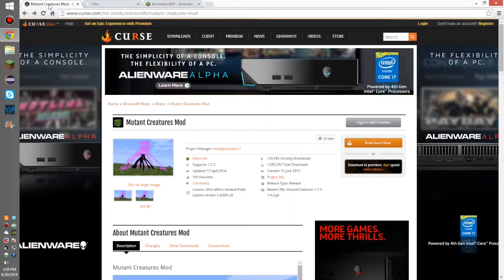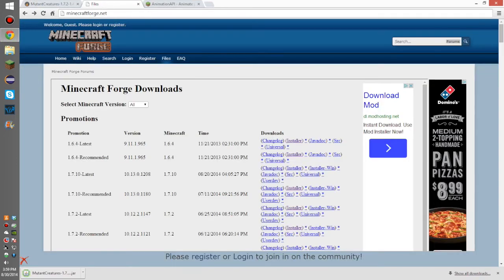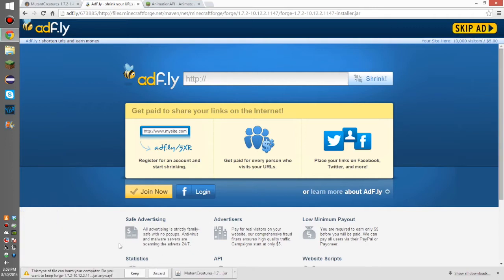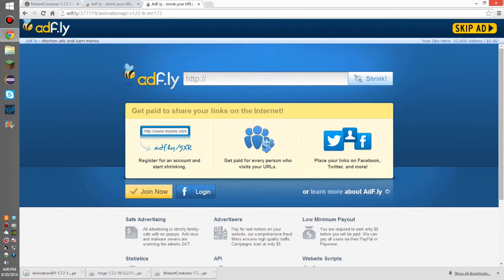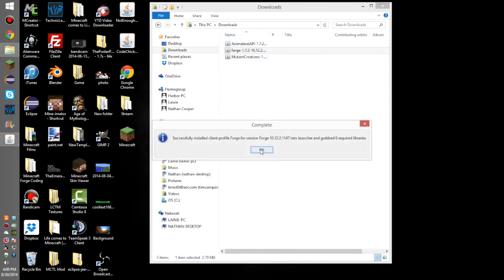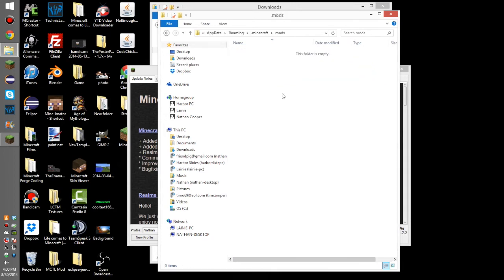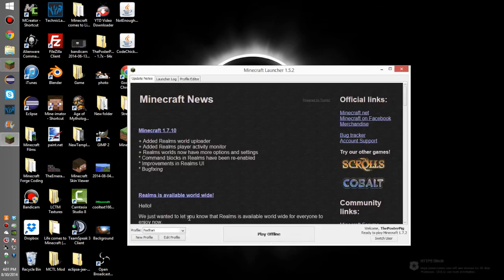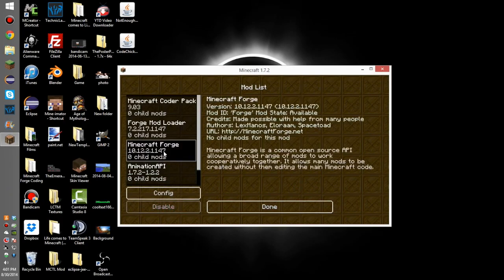How to Install | Mutant Creatures Mod 1.7.2 | Five Minutes!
Today we are installing the Mutant Creatures Mod!  Make sure to check out the Mod Spotlight I did on this mod!

Video Links →

More Links →

ThePosterPig